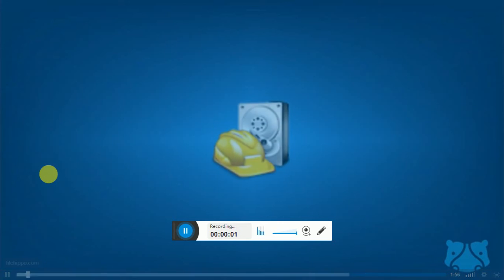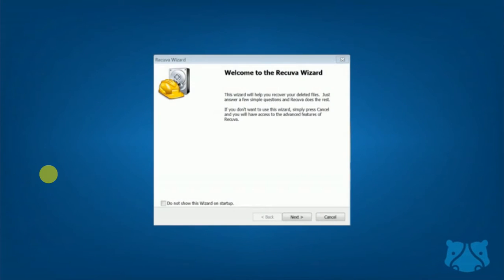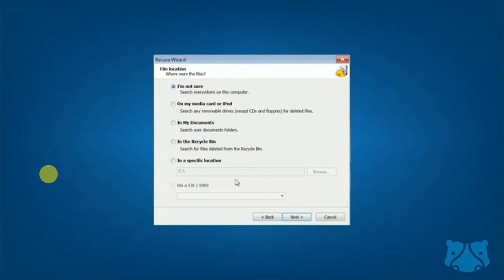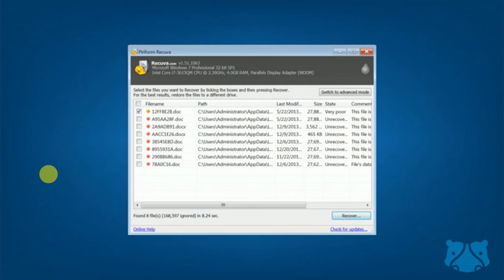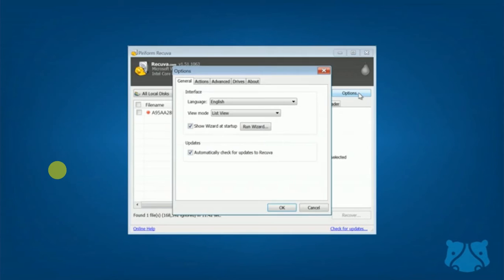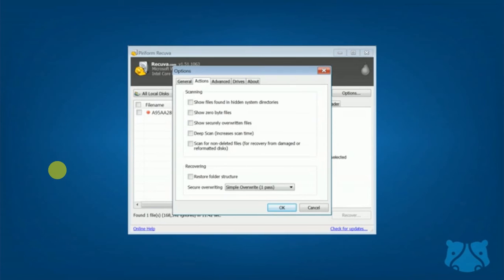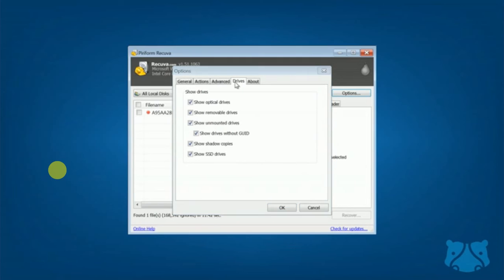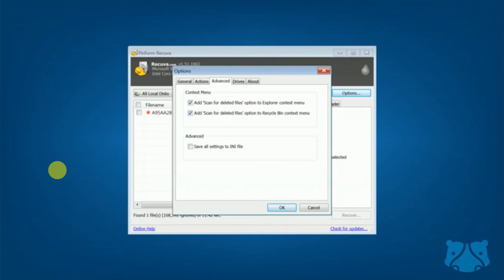How to recover data/files from formated HARD DISK, PANDRIVE,MEMORY CARD EXPANDING INDIA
How to Recover Data/Files from a Formatted Hard Disk/Pen Drive/ Memory Card (Step By Step) How to Recover files from a Formatted Hard Disk or Pen Drive. How do I delete deleted images, videos, data free? In This Video, I Will Teach You How to Recover Deleted/Formatted Data From Your Hard Disk / Pen Drive / Sd Card.

I Will Introduce You To best data recovery service/software by which we will do hard drive data recovery easily.

If you like this video please please, and if you want to ask or ask something, please write in the comment box below thank you!

مثل | كومنت | شير | الاشتراك

كيفية استرداد البيانات / الملفات من القرص الصلب تنسيق / حملة القلم / بطاقة الذاكرة (خطوة خطوة) كيفية استرداد الملفات من القرص الثابت تنسيق أو حملة القلم. كيف يمكنني حذف الصور المحذوفة ومقاطع الفيديو والبيانات المجانية؟ في هذا الفيديو، وسوف يعلمك كيفية استرداد البيانات المحذوفة / المنسقة من القرص الصلب الخاص بك / حملة القلم / بطاقة الذاكرة الرقمية المؤمنة.

رابط لتحميل مجانا البرمجيات: -x.vu/freetriallcare

وسوف أعرض لكم إلى أفضل خدمة استعادة البيانات / البرمجيات التي سوف نفعل استعادة البيانات القرص الصلب بسهولة.

إذا كنت مثل هذا الفيديو يرجى من فضلك، وإذا كنت تريد أن تسأل أو تسأل شيئا، يرجى الكتابة في مربع التعليق أدناه شكرا لك!

إذا كنت ترغب في معرفة المزيد عن الكمبيوتر والإنترنت والتكنولوجيا، ثم الاشتراك في موقعنا "إكساندينغ الهند" قناة يوتيوب.

يمكنك أيضا متابعة لي

Wiederherstellen von Daten / Dateien von einer formatierten Festplatte / einem USB-Stick / einer Speicherkarte (Schritt für Schritt) Wiederherstellen von Dateien von einer formatierten Festplatte oder einem USB-Stick. Wie lösche ich gelöschte Bilder, Videos, Daten kostenlos? In diesem Video werde ich Ihnen beibringen, wie Sie gelöschte / formatierte Daten von Ihrer Festplatte / USB-Stick / SD-Karte wiederherstellen.

Link zur kostenlosen Download-Software: -x.vu/freetriallcare

Ich werde Ihnen den besten Datenwiederherstellungsservice / Software vorstellen, mit der wir die Festplattenwiederherstellung leicht durchführen können.

Wenn Ihnen dieses Video gefällt, bitte, und wenn Sie etwas fragen oder fragen möchten, schreiben Sie bitte in das Kommentarfeld unten, danke!

Du kannst mir auch folgen

Cómo recuperar datos / archivos desde un disco duro formateado / unidad de lápiz / tarjeta de memoria (paso a paso) Cómo recuperar archivos desde un disco duro formateado o una unidad de lápiz. ¿Cómo elimino imágenes, videos y datos borrados? En este video, le enseñaré cómo recuperar datos eliminados / formateados de su disco duro / unidad de lápiz / tarjeta Sd.

Enlace al software de descarga GRATUITO: -x.vu/freetriallcare

Le presentaré al mejor servicio / software de recuperación de datos mediante el cual realizaremos la recuperación de datos del disco duro fácilmente.

Si te gusta este video, por favor, y si quieres preguntar o preguntar algo, por favor escribe en el cuadro de comentarios abajo ¡gracias!

TAMBIÉN PUEDES SEGUIRME EN